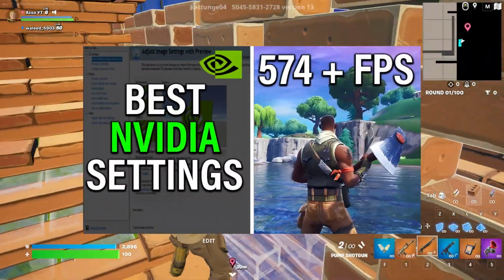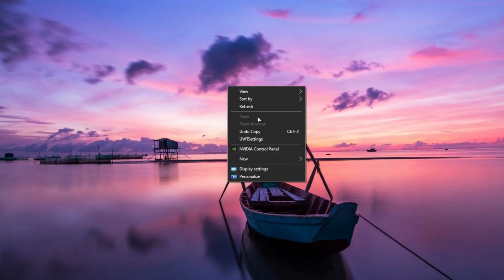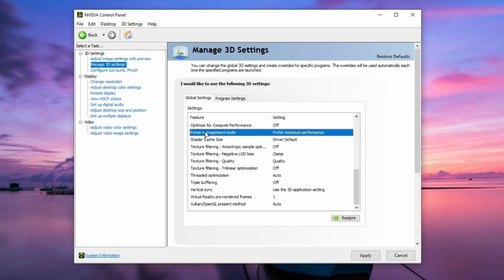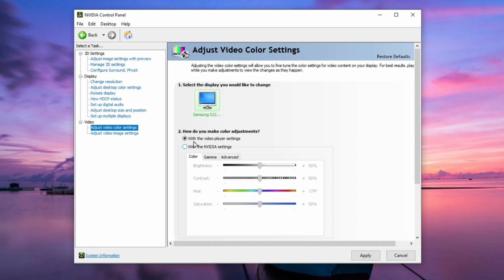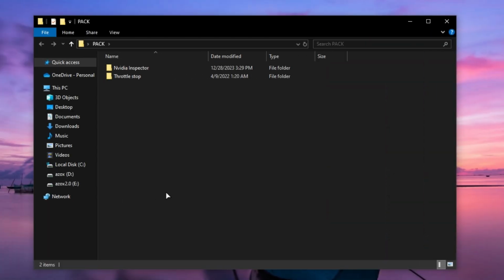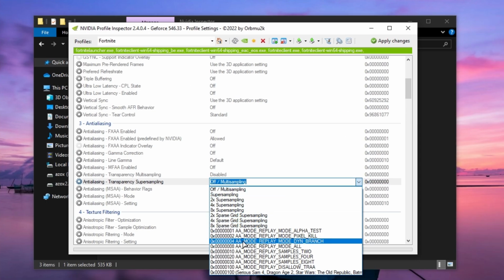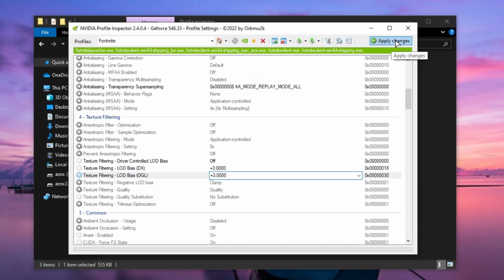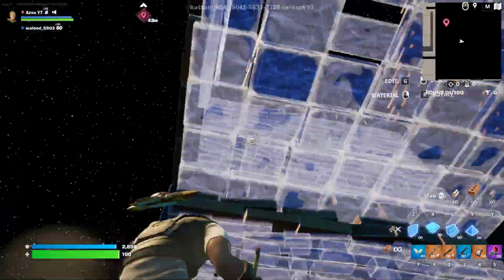Best Nvidia Control Panel Settings For Gaming in 2024 ✅ (FPS BOOST & Fix Lag)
In this video, I'm going to show you Best Nvidia Control Panel Settings For Gaming in 2024 ✅ (FPS BOOST & Fix Lag)  FPS drops are a common problem for Fortnite players, and this video is going to show you a fix that's guaranteed to work.

By following these simple steps, you'll be able to get more FPS and stutter-free gameplay in Fortnite! This video is for Fortnite Chapter 5 Season 1 only, so make sure you're using all the Tweaks and Best Settings for MAX FPS Boost & Less Input Delay.

►Title : Best Nvidia Control Panel Settings For Gaming in 2024 ✅ (FPS BOOST & Fix Lag)